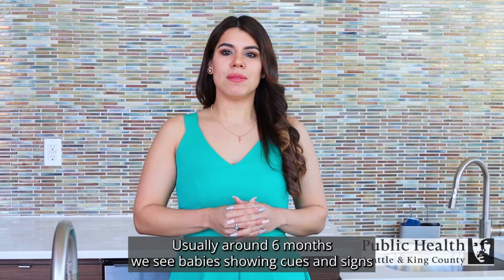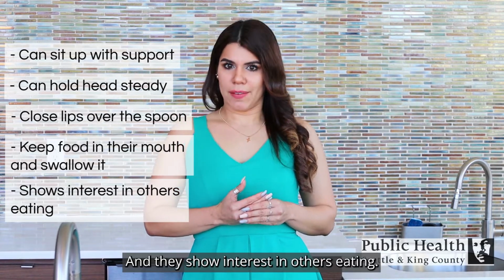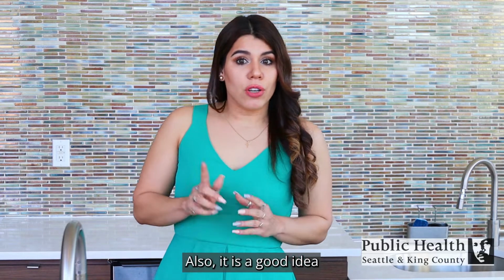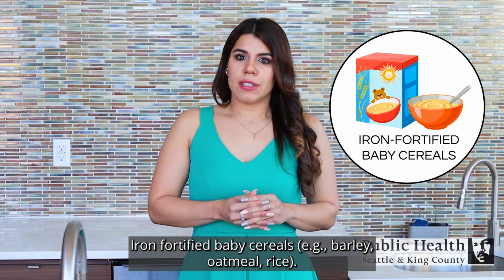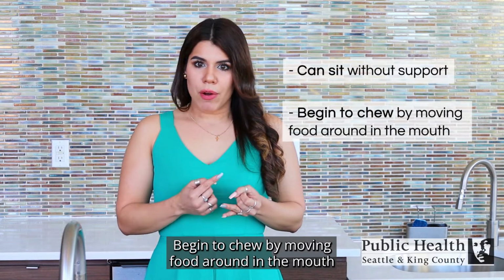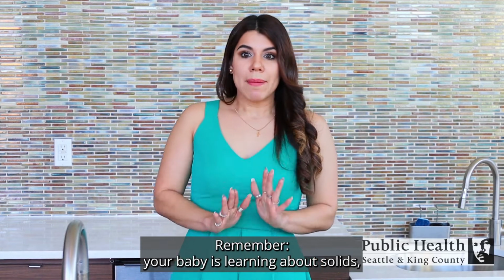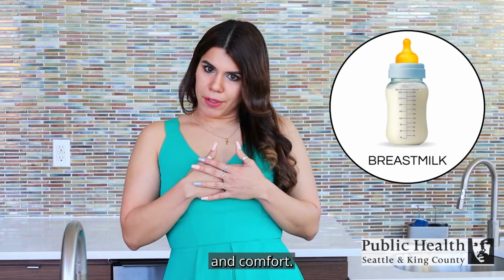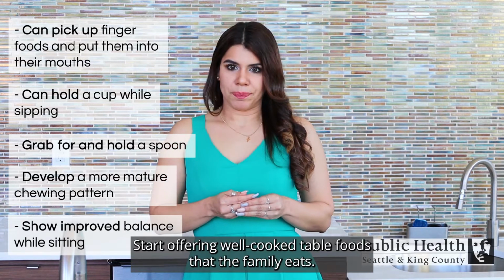Introducing Solid Foods to Infants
This video tutorial by Viviana Penaranda, a Registered Dietitian in the Child Care Health Program with Public Health — Seattle & King County, describes when to safely introduce solid foods to infants based on the cues that babies show, usually around 6 months old that tell us that they are developmentally ready for solids.

Remember that all babies are different and some may be developmentally ready before, at, or after 6 months, and make sure to talk about this with your pediatrician before starting solids.